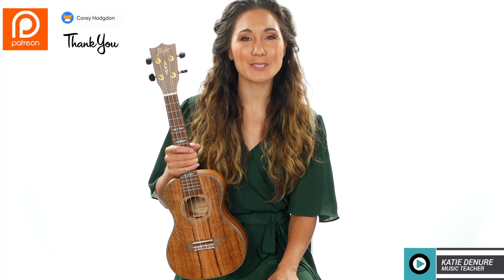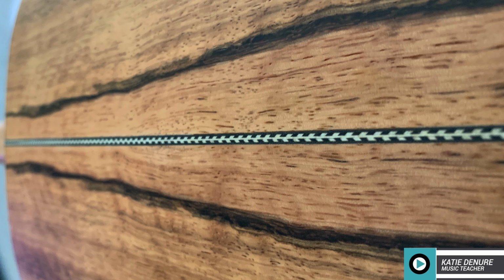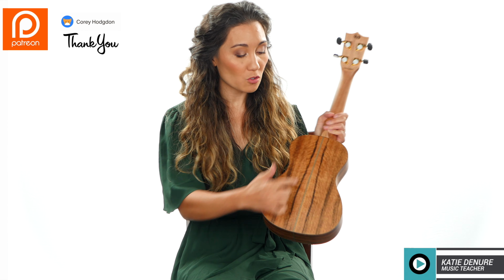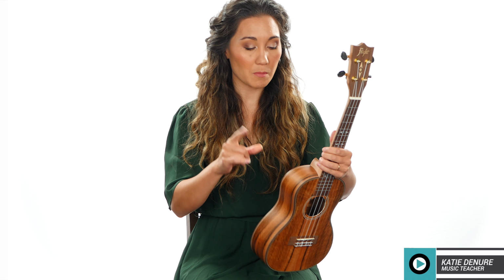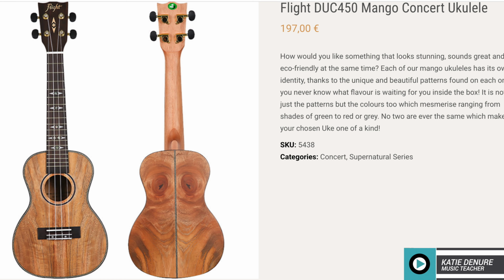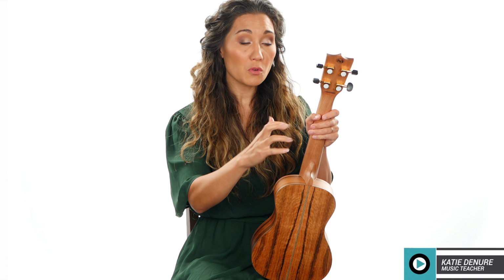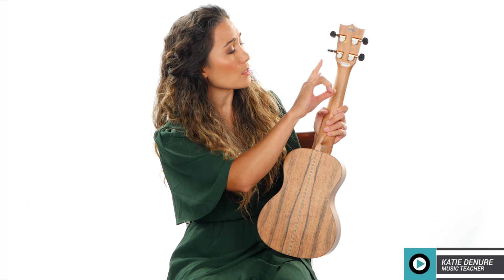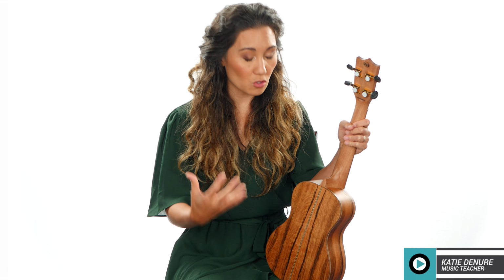Flight DUC450 Spalted Mango Concert Ukulele Review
Spalting is an interesting tone wood due to its unique markings made by a fungus eating away at the resin of trees.  Today I'm reviewing the DUC450 Spalted Mango Concert from Flight Ukuleles where I go over the specs, play some sound samples, and give some pros and cons to this ukulele.

Katie DeNure is a music teacher at One Music School which offers private Guitar, Voice, and Ukulele lessons online via Skype.

For students located in the Appleton, WI area, Katie DeNure also offers private guitar, voice, and ukulele lessons (in person) at her music studio in downtown Appleton, WI. Group lessons are also available.